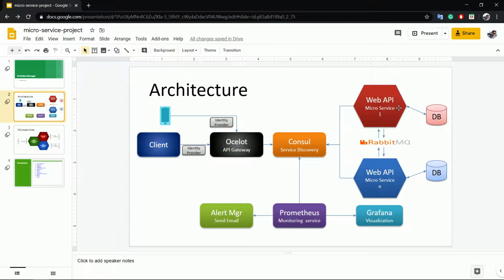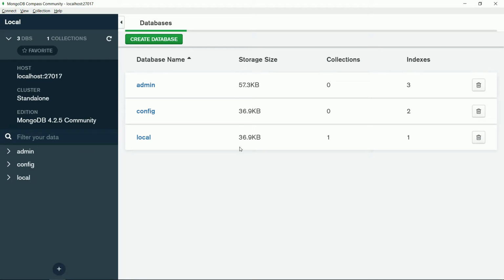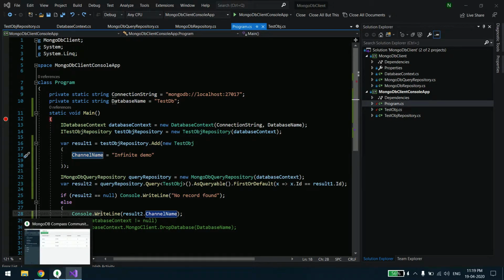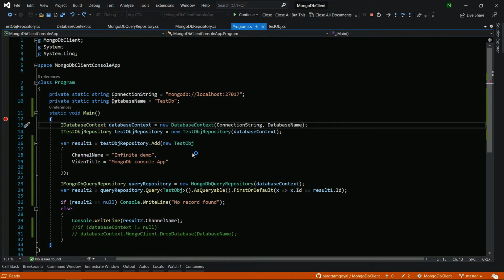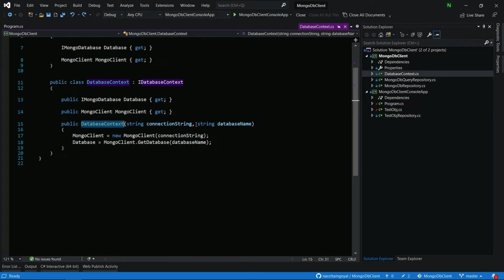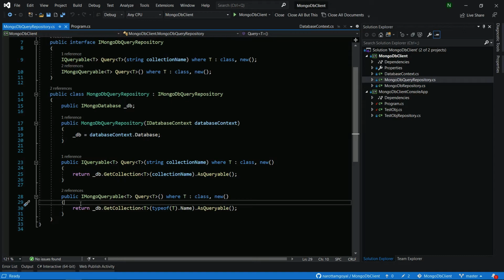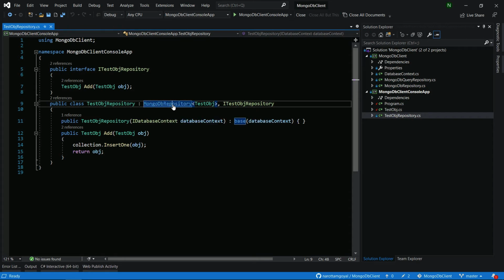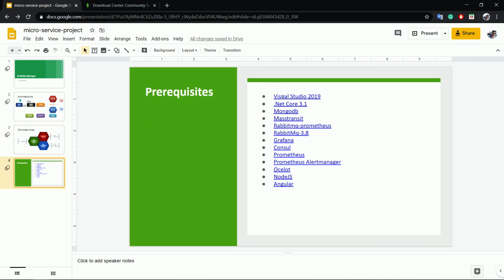How to save data into Mongo db in C#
This video will help in understanding, How to save data into Mongo DB in Dotnet core3.1